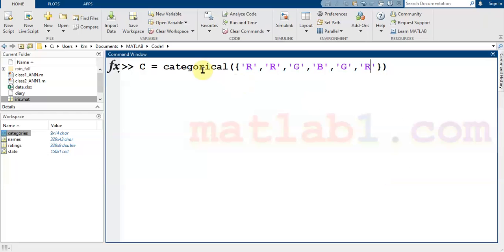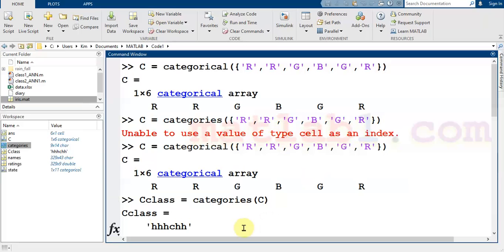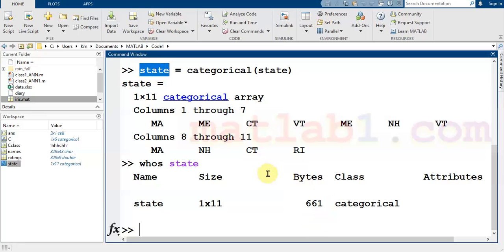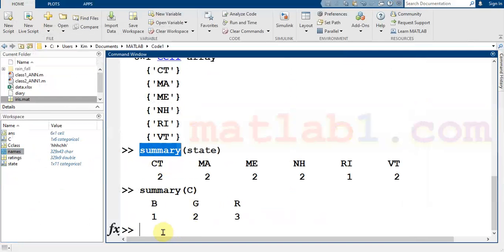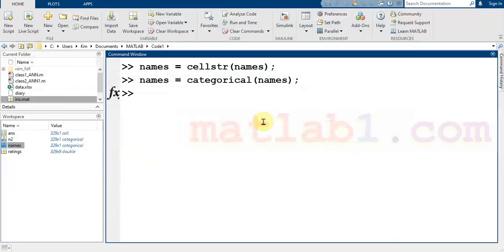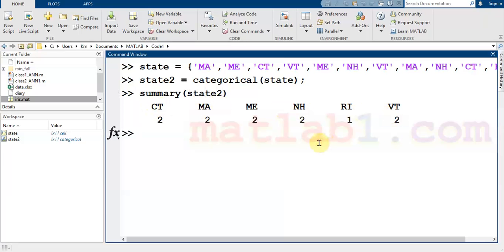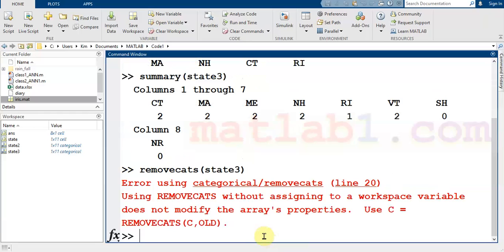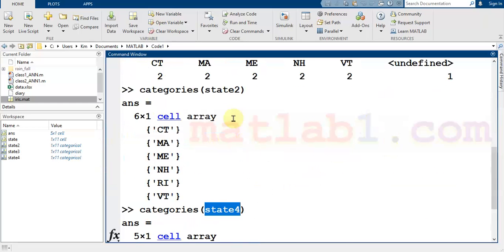Categorical Arrays MATLAB & Simulink